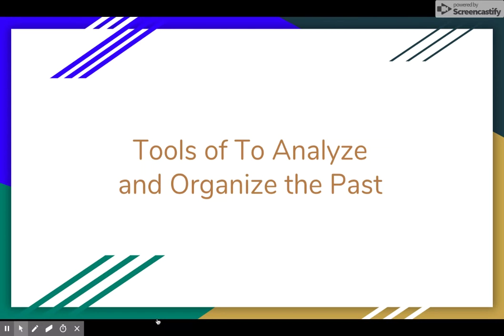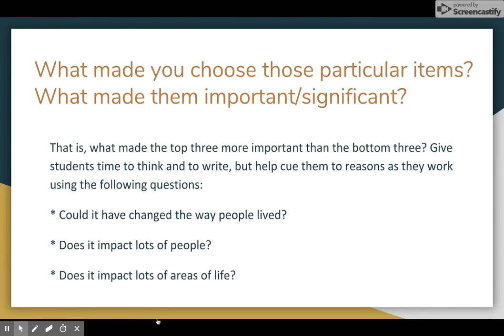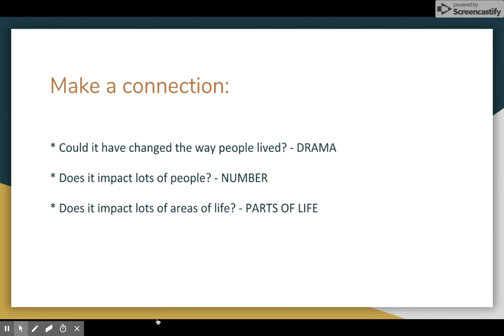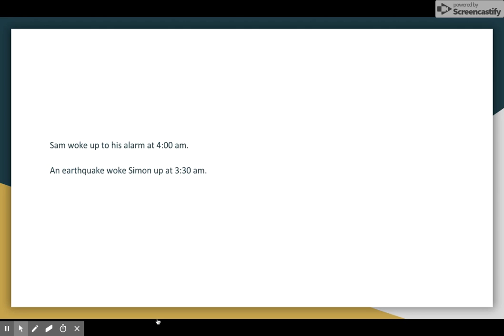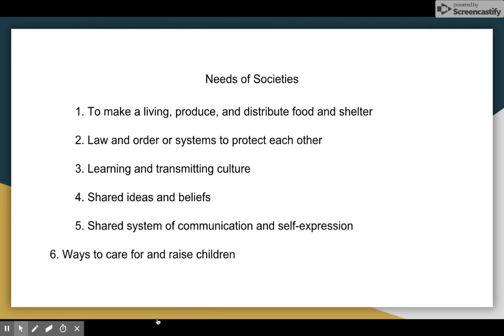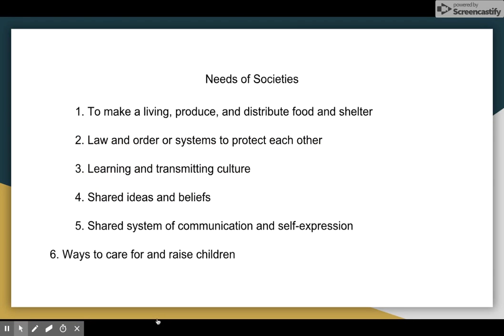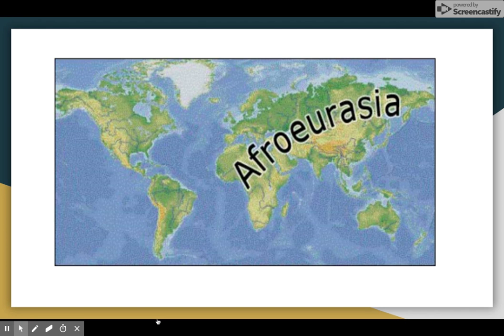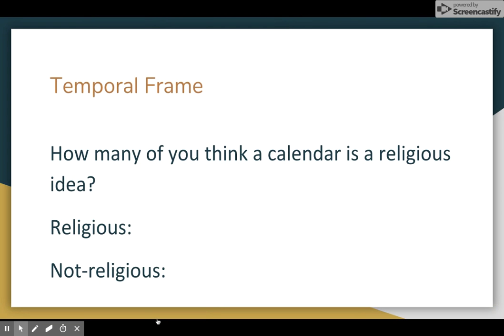Oct 6, 2018 10:46 PM